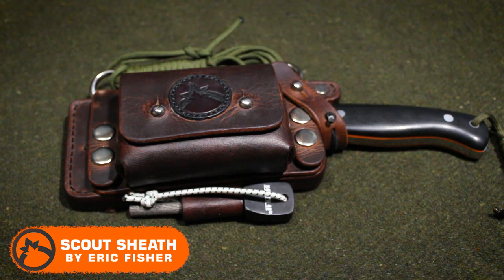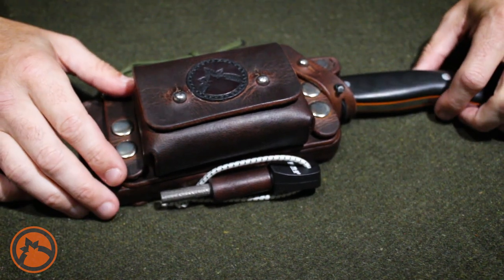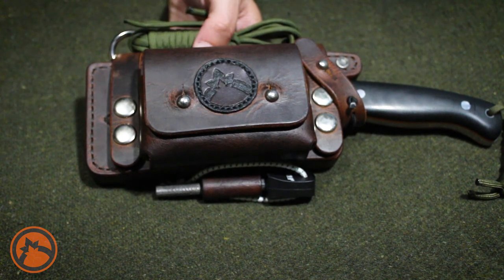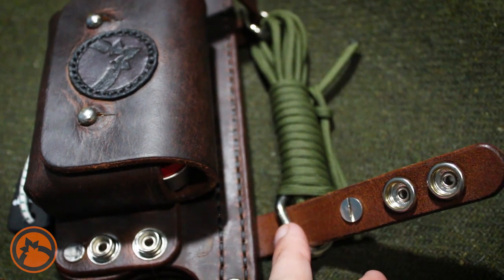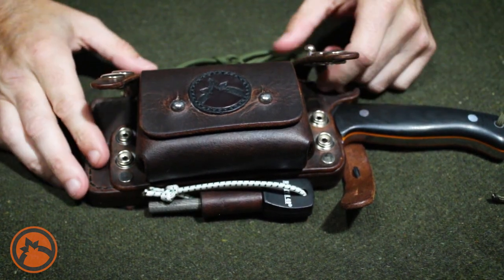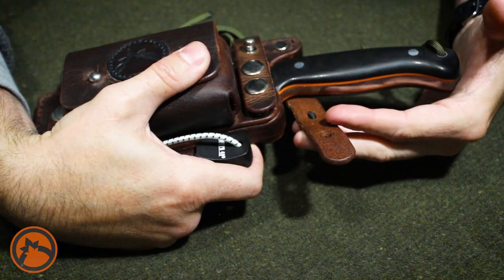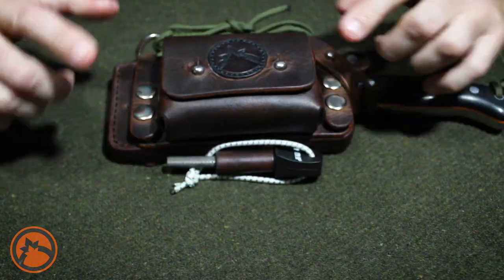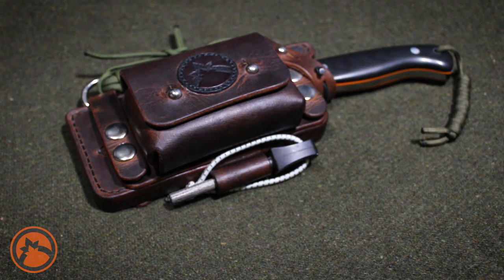Survival Scout Sheath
We take a look at our custom design scout style sheath for the Huckleberry Bastion Bushknife.

Sheath made by Eric Fisher of Fisher Custom Leather